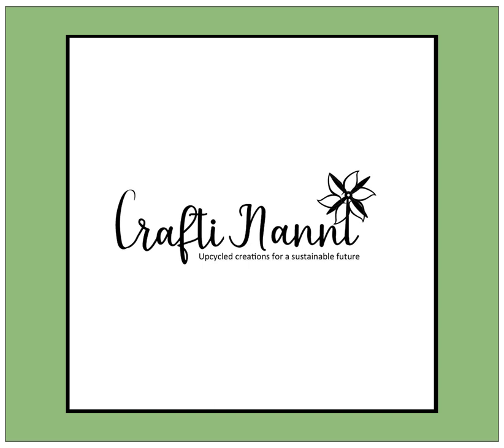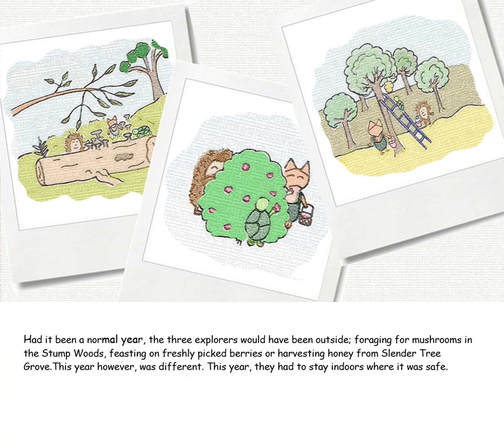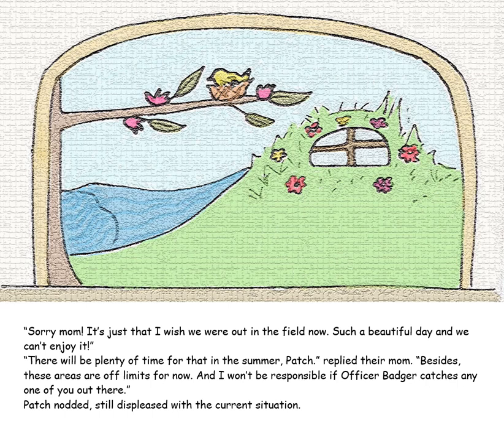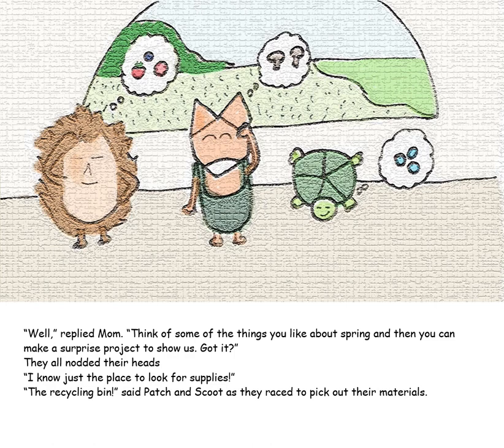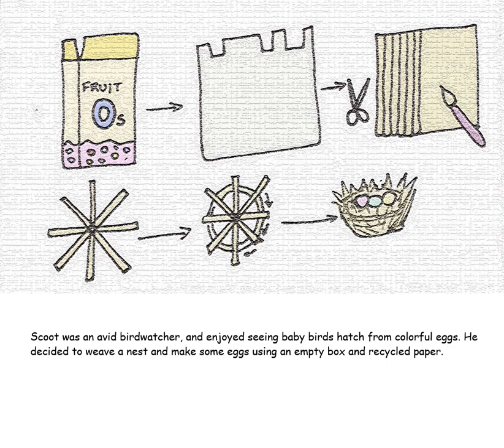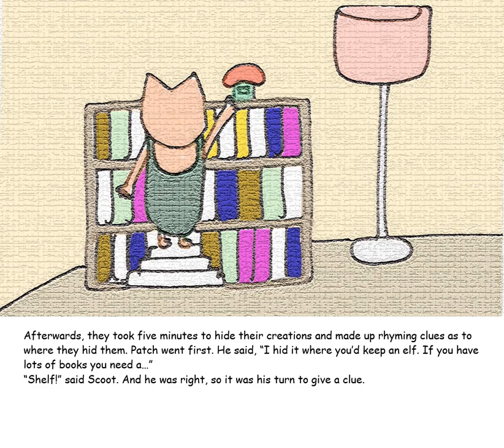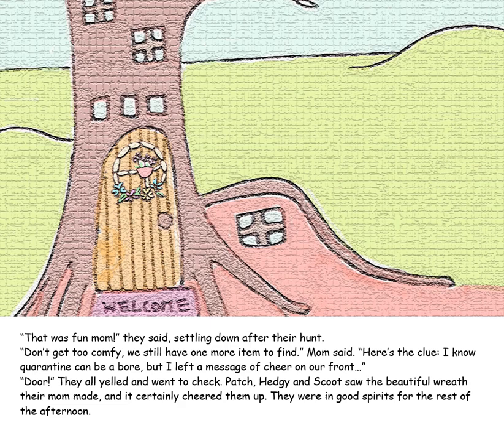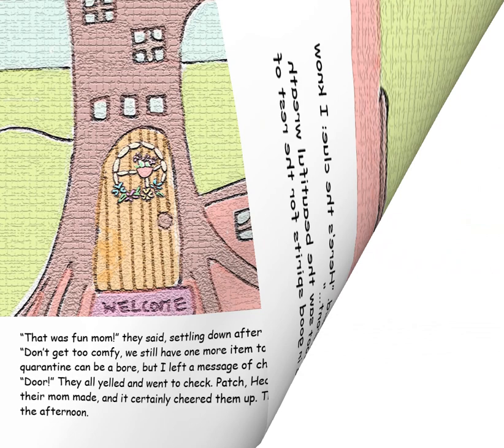Patch, Hedgy and Scoot Welcome Spring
Sad that they can't go out to enjoy the beautiful spring weather, Patch, Hedgy and Scoot make new crafts to bring springtime elements into their home